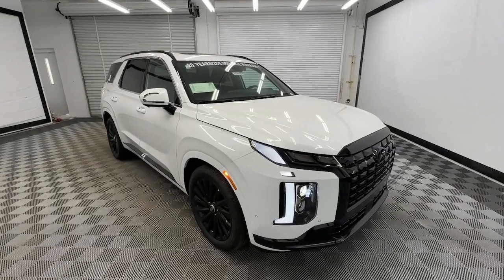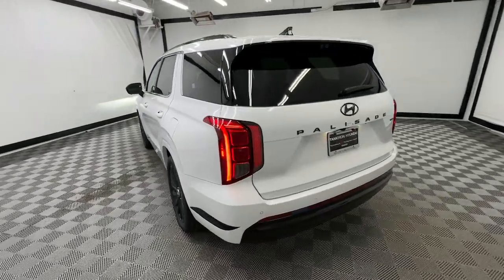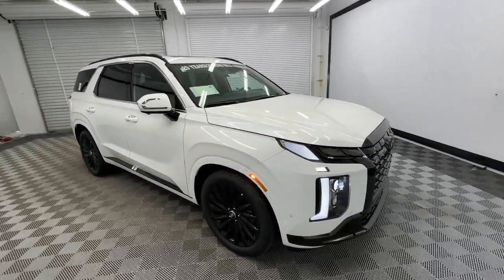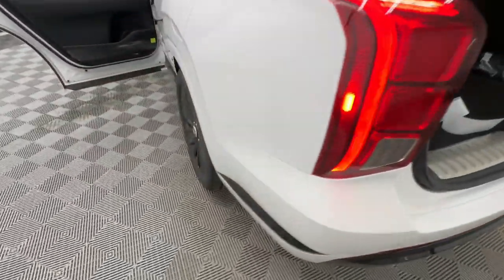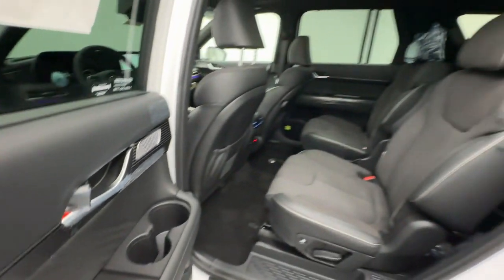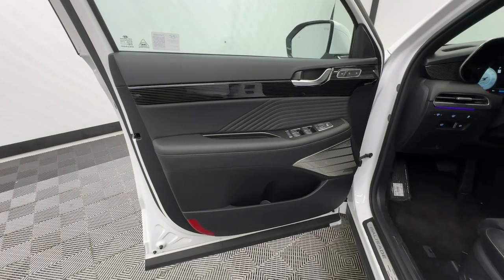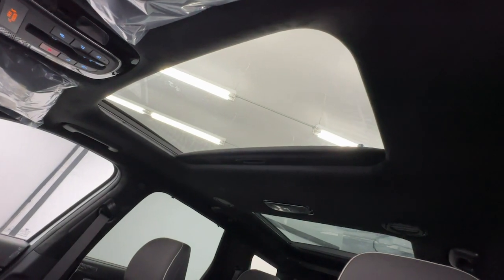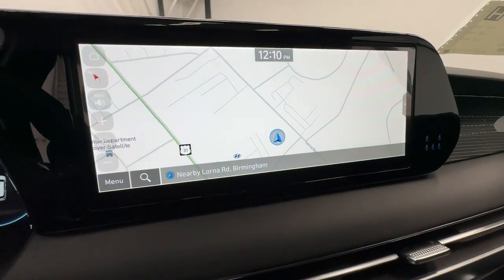2025 Hyundai Palisade Calligraphy Night Edition Birmingham, Hoover, Alabaster, Vestavia Hills, ...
New 2025 Hyundai Palisade Calligraphy Night Edition available at Tameron Hyundai located in 1595 Montgomery Hwy, Birmingham, AL, 35216. Servicing the Birmingham, Hoover, Alabaster, Vestavia Hills, Helena area.

Here is a wonderful   2025  Hyundai Palisade. Enjoy a new level of comfort and convenience on all your family outings in this spacious Palisade. Crossover versatility, flexible interior layout, advanced safety features, silky V6 power, and 3-row seating make this SUV an unbeatable value. The following are some of this vehicles highlighted options: Heated Steering Wheel
, Apple Carplay®/Android Auto®, Head-Up Display, Moonroof, Navigation System, Keyless Entry, Satellite Radio, Power Passenger Seat, Heated Rear Seat(s), Cooled Front Seat(s). Sophistication meets family-focused flexibility in this can-do Palisade. See for yourself when you take it out for a test drive. Our professional staff looks forward to giving you excellent service!